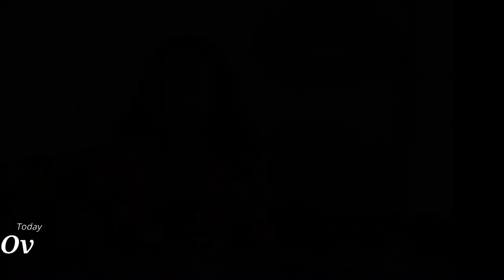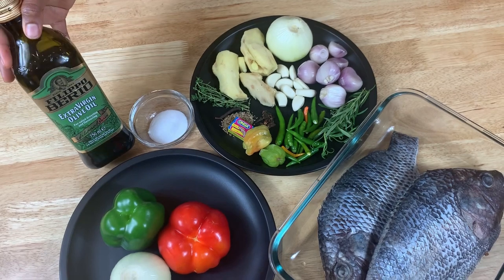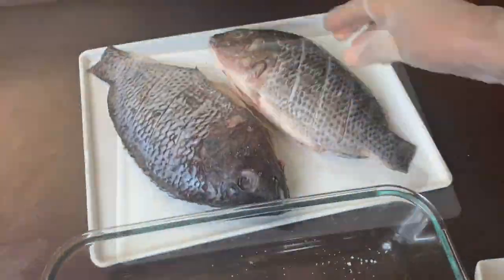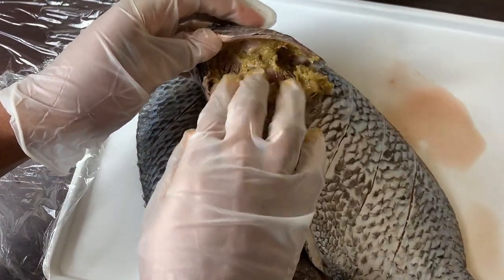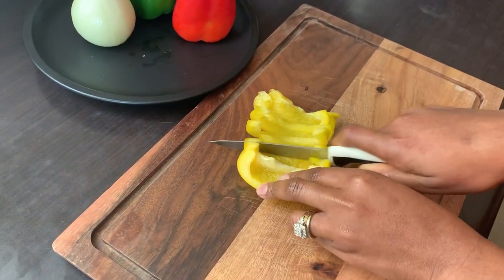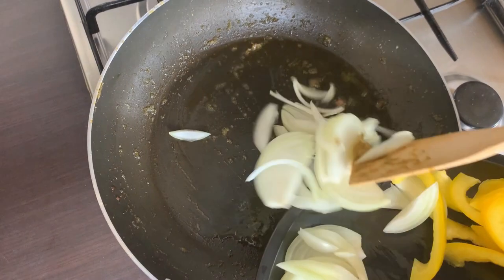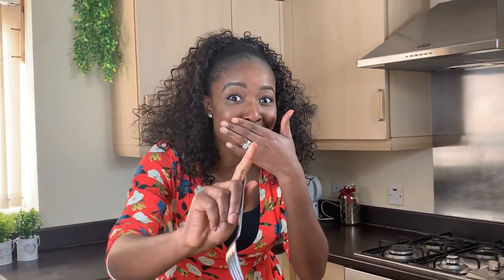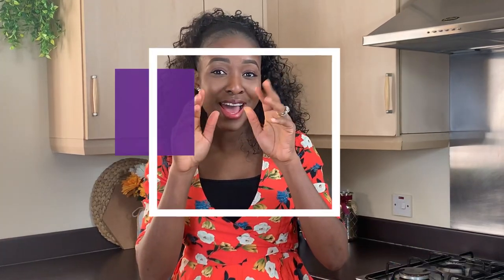THE BEST OVEN GRILLED TILAPIA FISH RECIPE | Ghanaian street style grilled tilapia fish recipe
For the best oven grilled tilapia fish recipe, kindly watch this video till the end as I take you through a detailed step by step approach for making your own Ghanaian street style grilled tipalia fish right at the comfort of your home.

Ingredients:
2 large Tilapia fish
1 Large white onion
6 Shallots
3 pieces of ginger
2 sprig of fresh Rosemary
9 cloves of garlic
A little piece of fresh paprika
Thin peppers
Scotch bonnet peppers
1/2 tsp of Cloves (p3pr3)
1/2 tsp of Aniseed (nketenkete)
1 piece of Grains of Selim(hwentea)
1 sprig of fresh thyme
Olive Oil
Vegetables for Garnishing (Mixed peppers and onion)
1tbsp Salt
1 Shrimp cube seasoning

I used half of the blended ingredients and stored the rest for the next time I make tilapia fish.

I hope you enjoy this recipe, send me your feedback in the comments section once you have tried it.
Did you like it? Why not share this recipe with a friend.